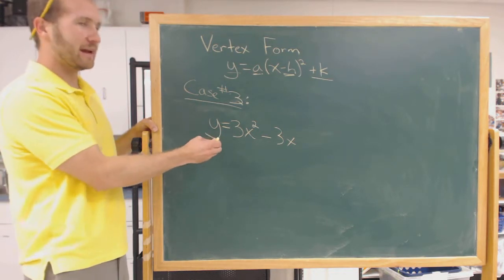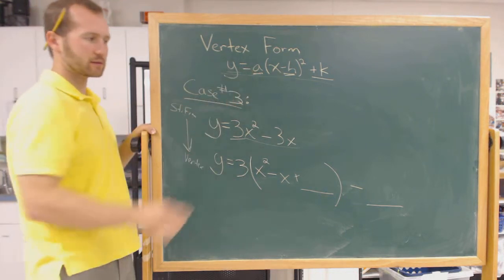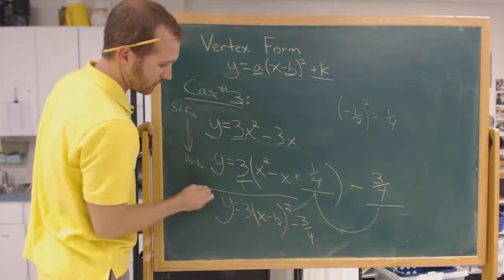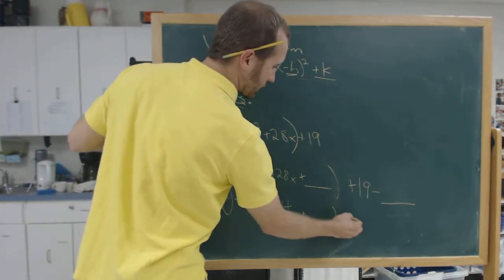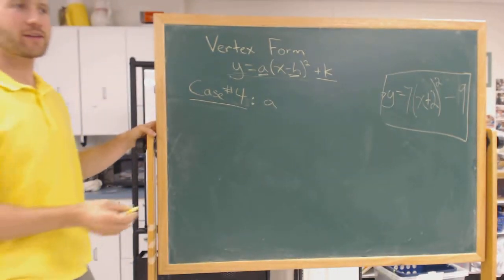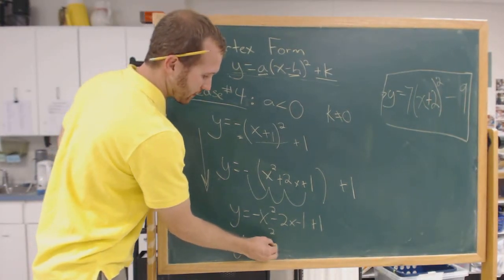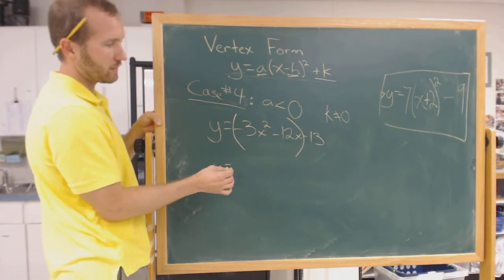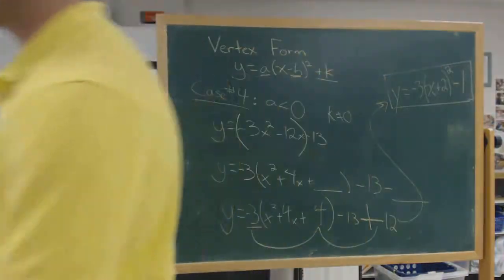8th Grade (Nate): Vertex Form Part 3 of 3 - 10/29/13